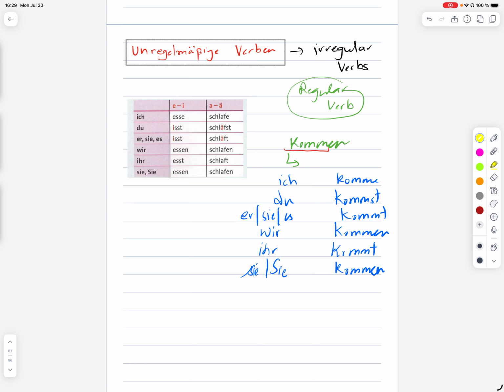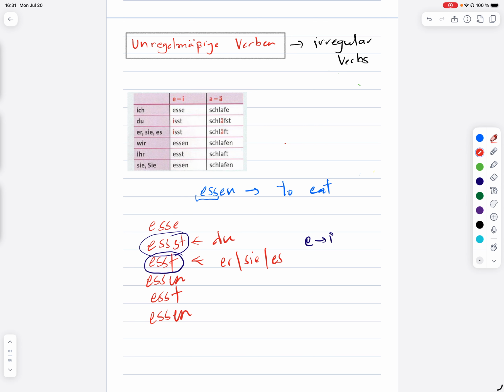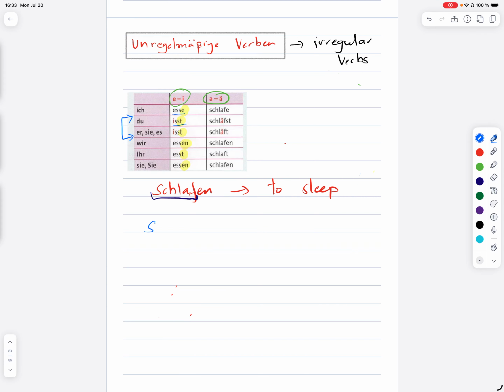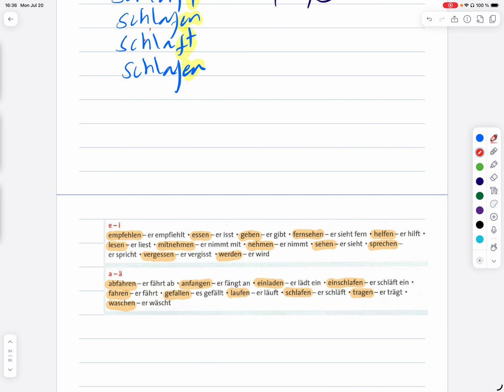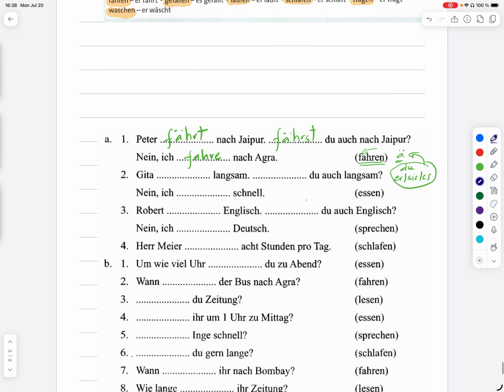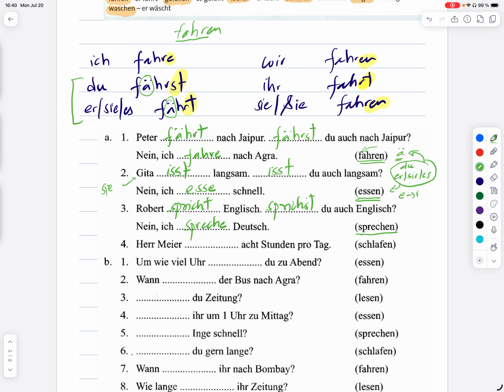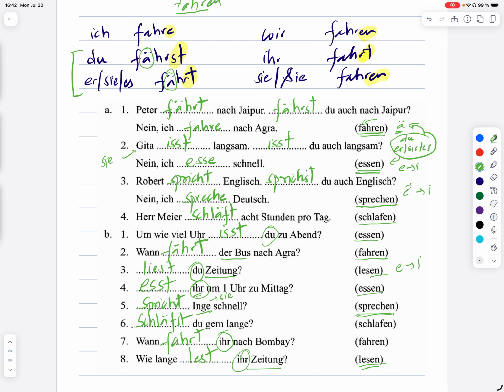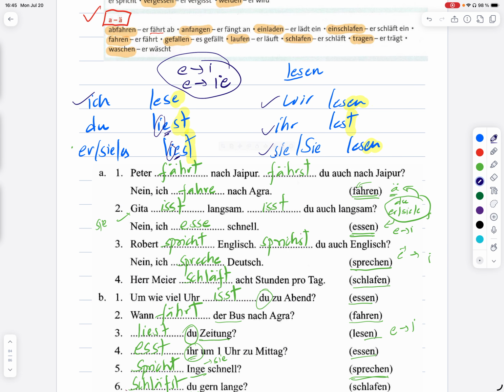Irregular Verbs (Unregelmäßige Verben) in German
If you have mastered regular verbs but keep getting stuck when vowels start changing, this video is for you. This lesson breaks down how strong (irregular) verbs work in the present tense (Präsens), specifically focusing on vowel changes like e➔i, e➔ie, and a➔ä.